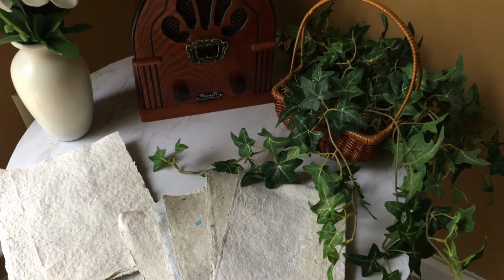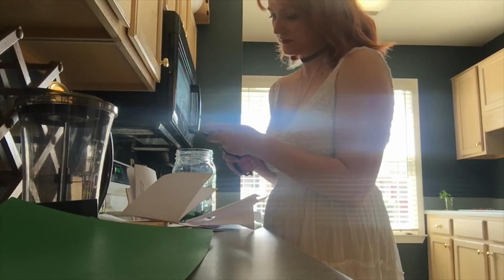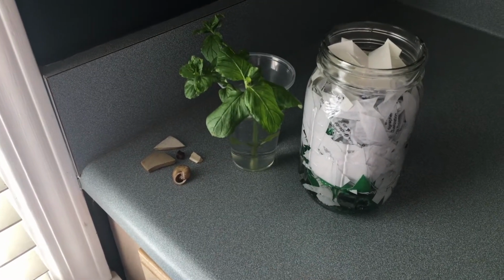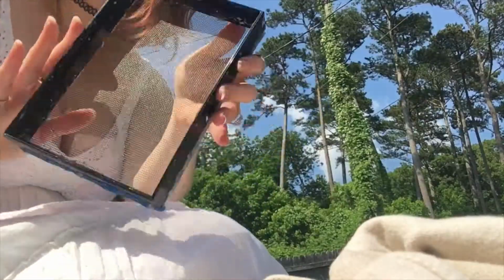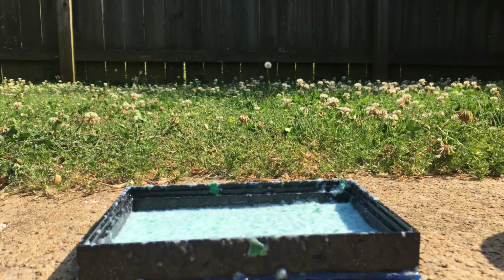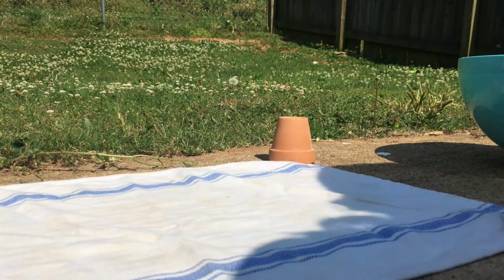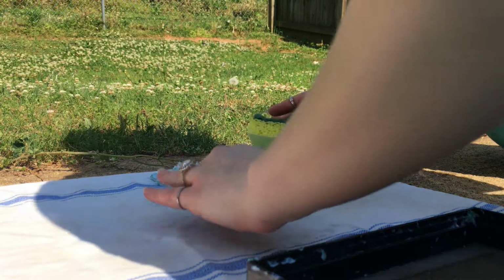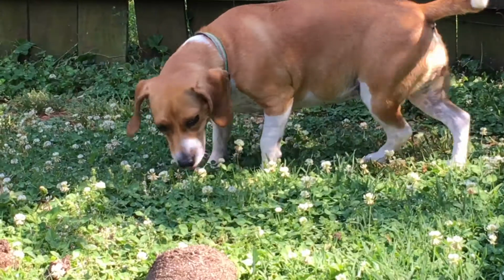an easy way to make your own paper at home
I started making my own paper not long ago for a project I'm working on and when I shared it on my personal social media, people seemed really interested in learning more. I made this video for that audience, but I thought it would be nice to share it here too! It's DEFINITELY not my usual content, but it's always nice to find new things to do for fun.